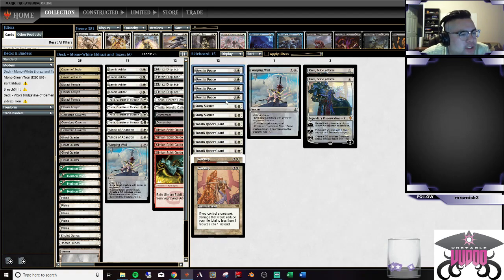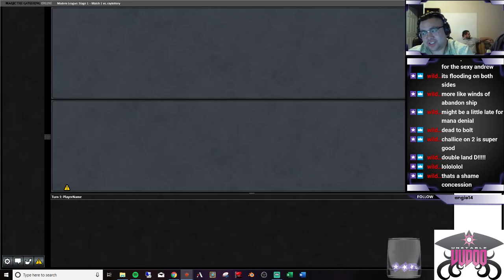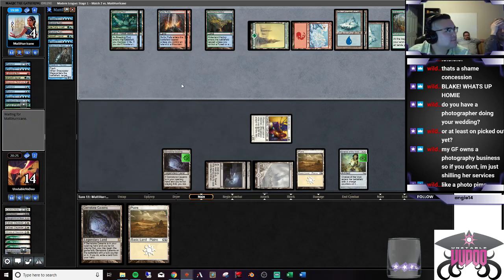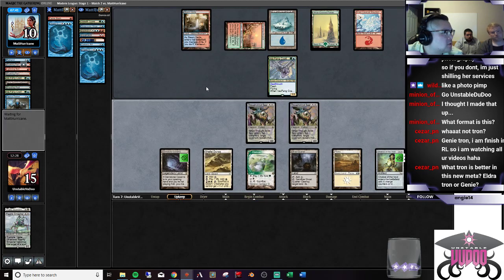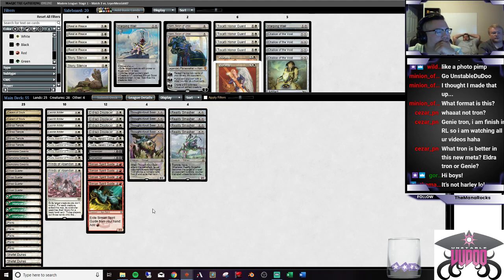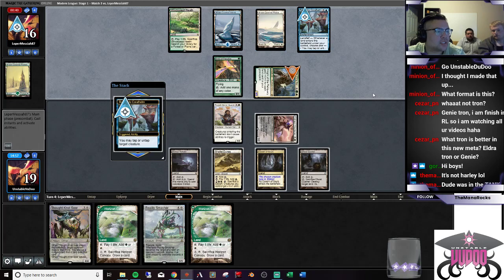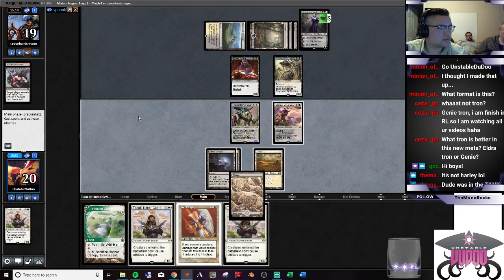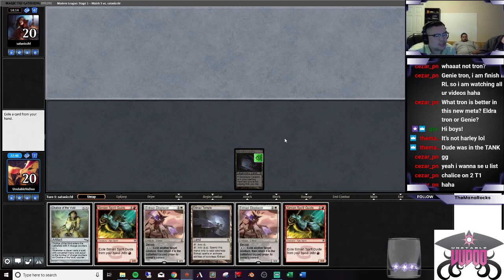Thalia Stompy 06 23 19